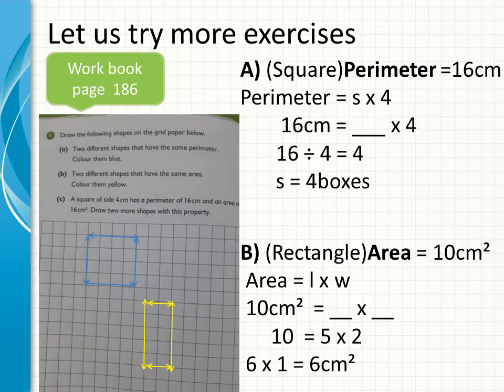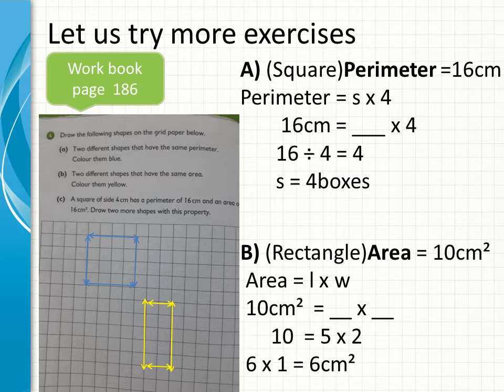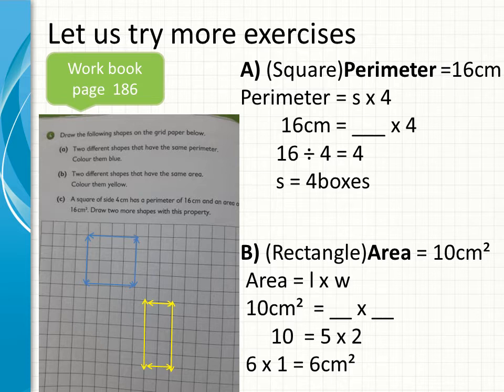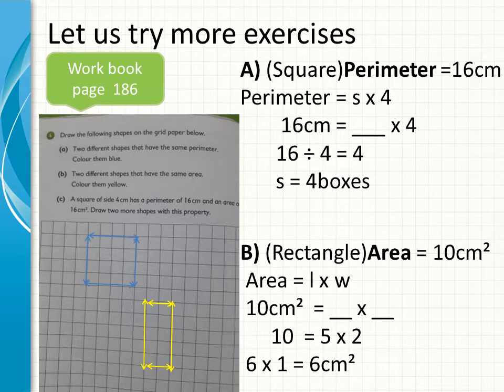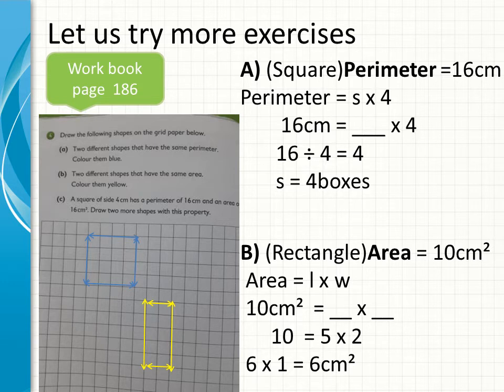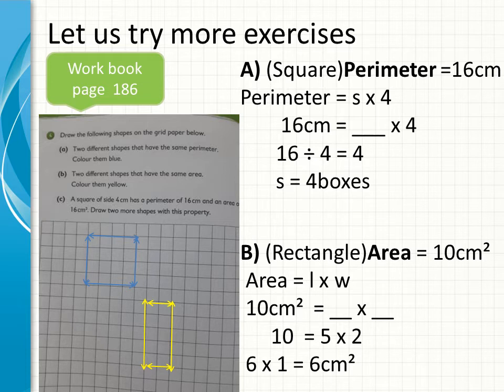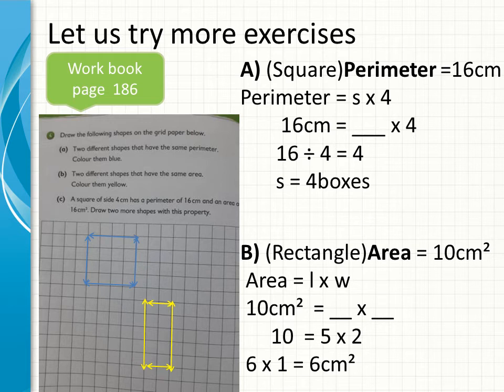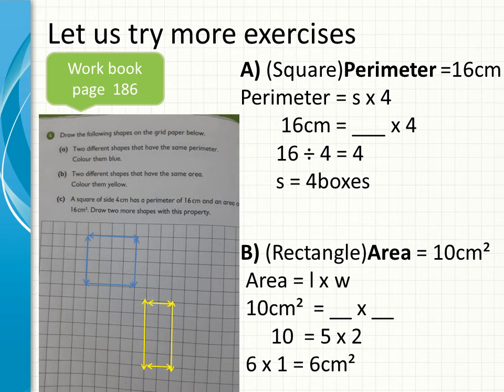Y4 Math W14 p3